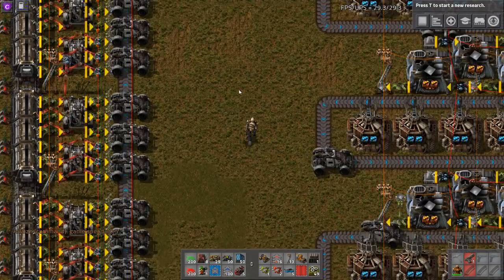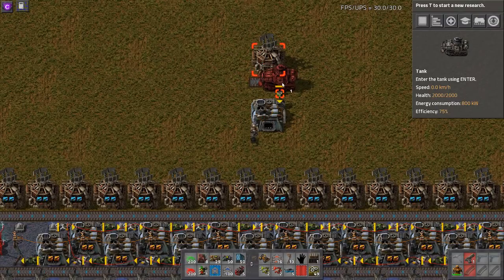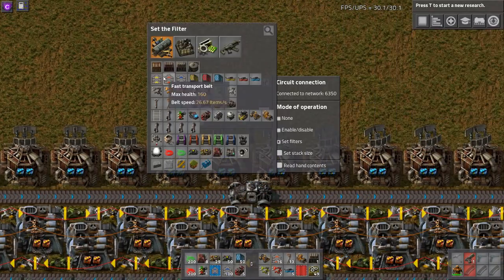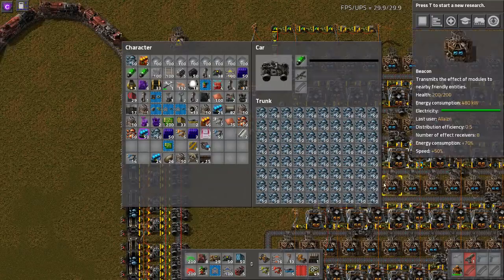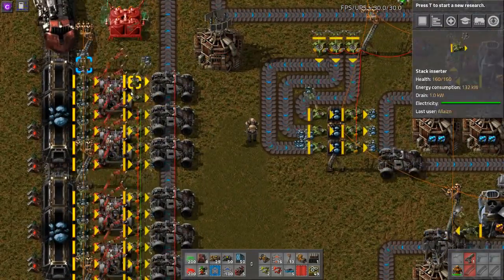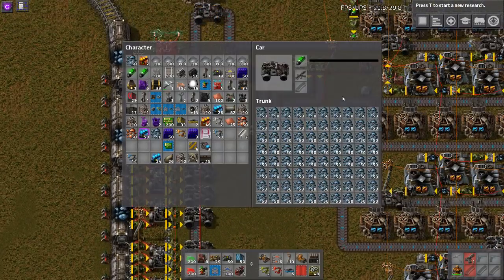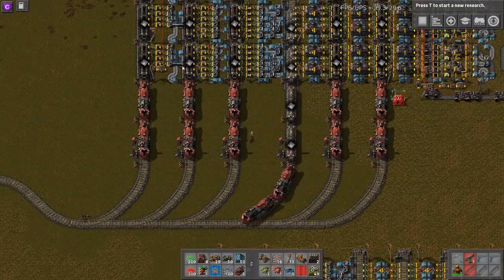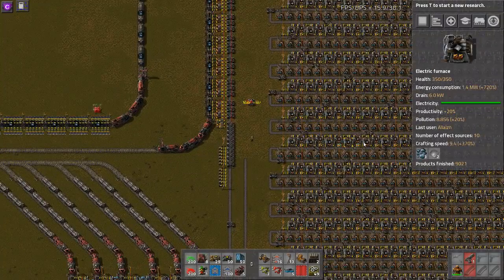Car Belt Smelter Explanation